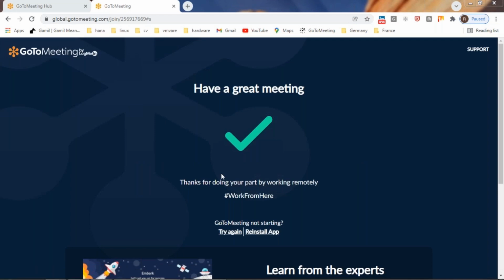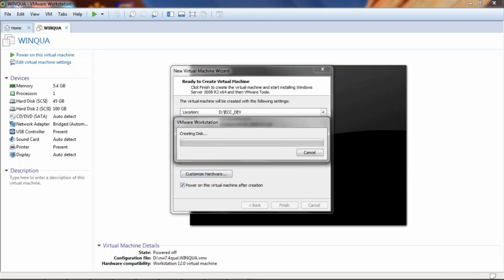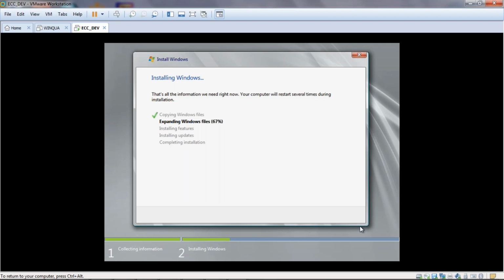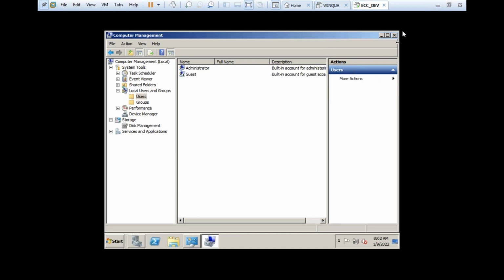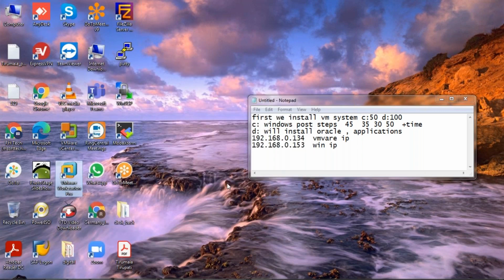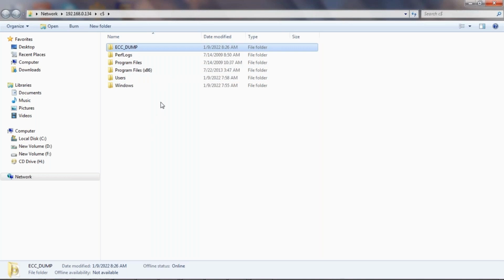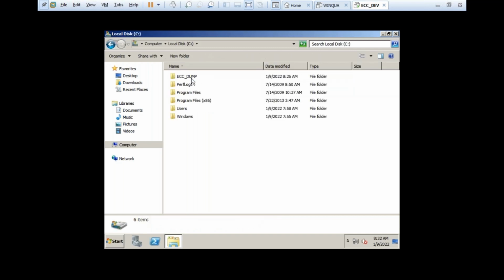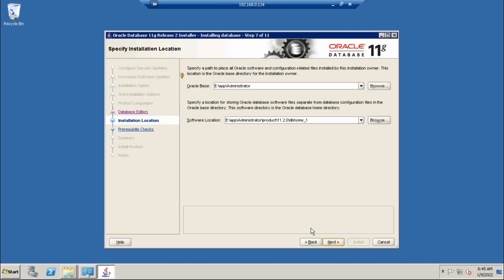SAP Installation on Windows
This documentation describes how to install and distribute the SAP front-end software on Windows. This documentation describes how to install and distribute the SAP front-end software on Windows.